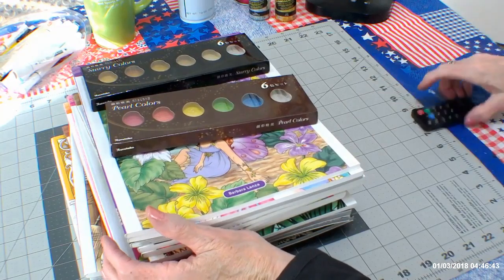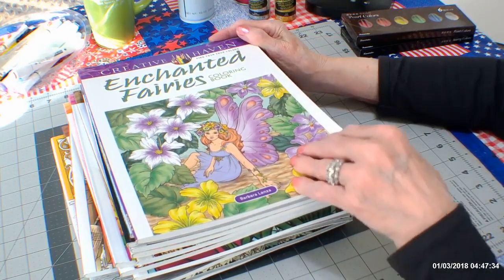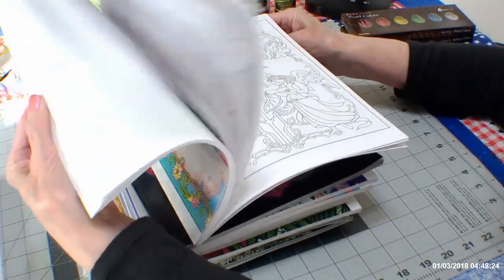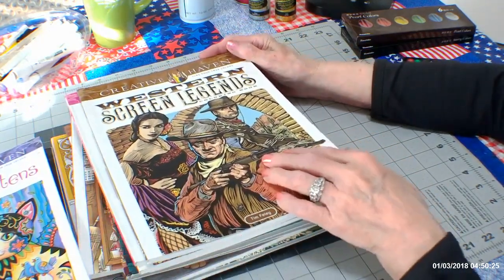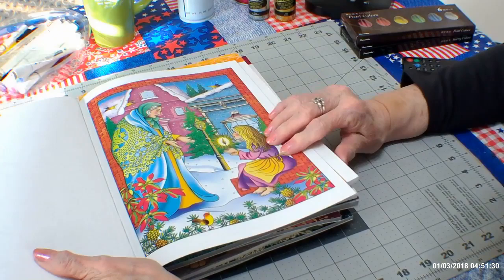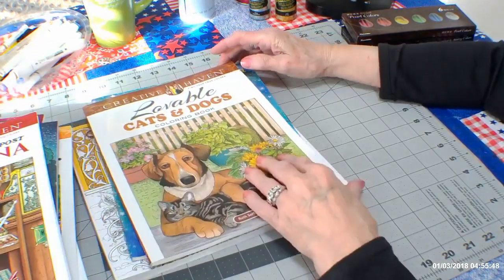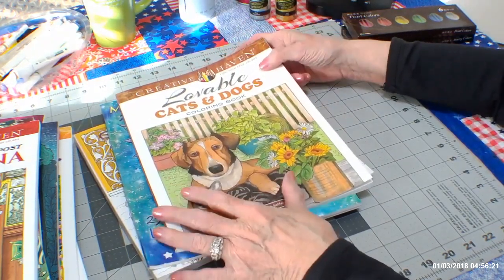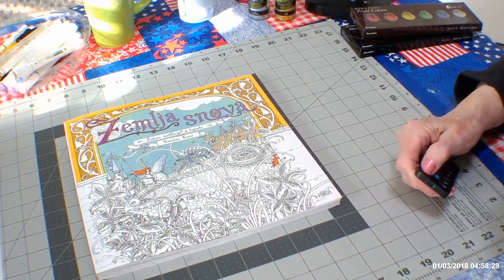coloring book 28